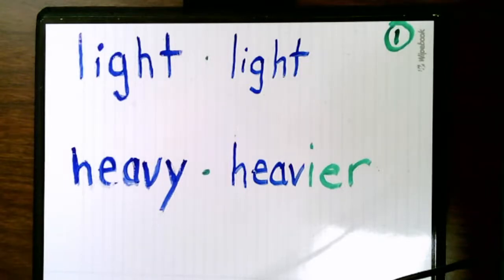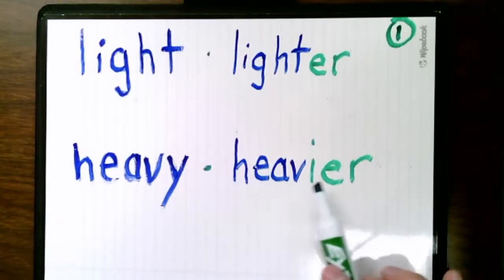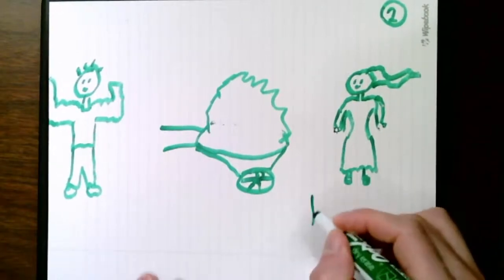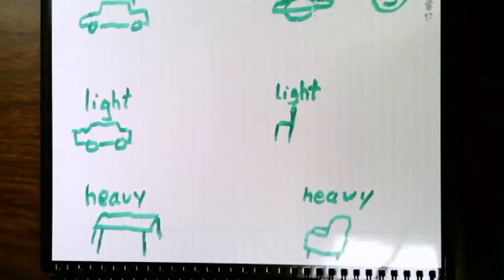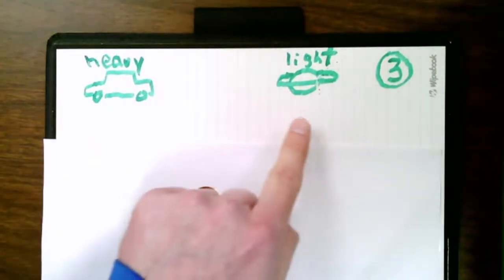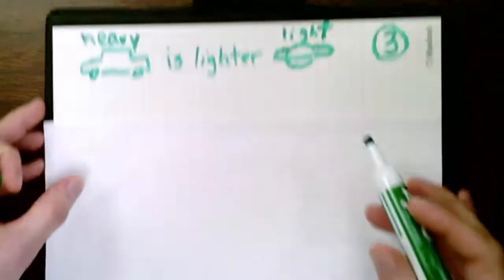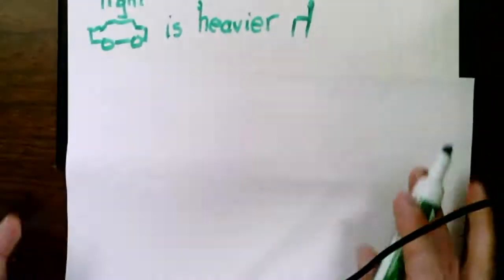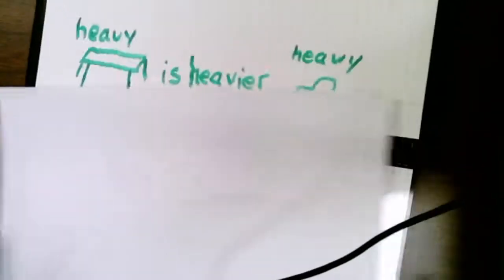Heavy and Light Math Lesson (Grade 1)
A math lesson on the topics of heavy and light. I'm trying to show that they are relative terms. Grade 1 Math.